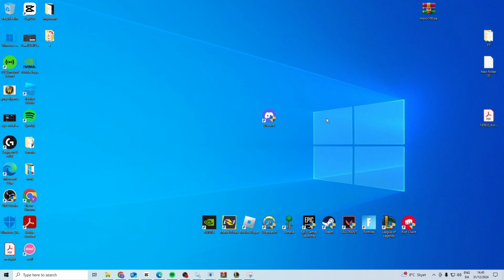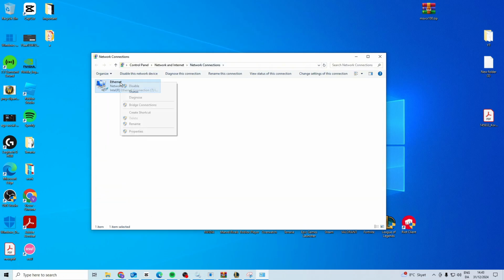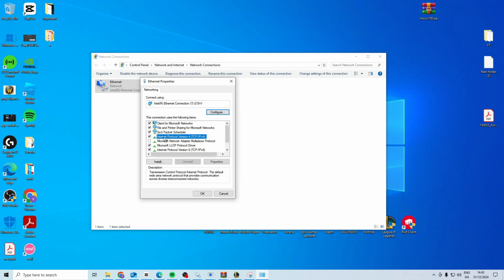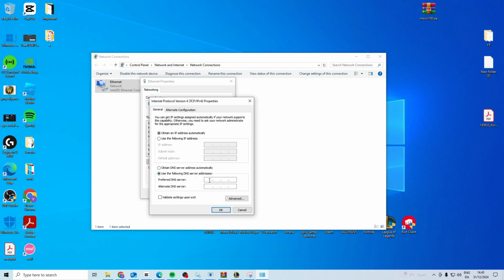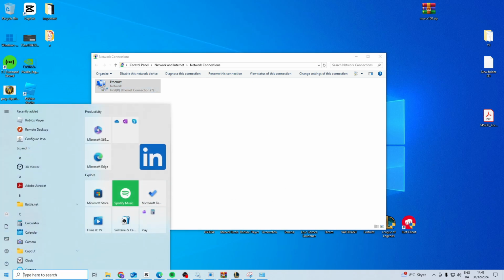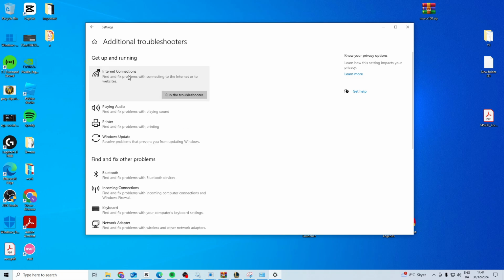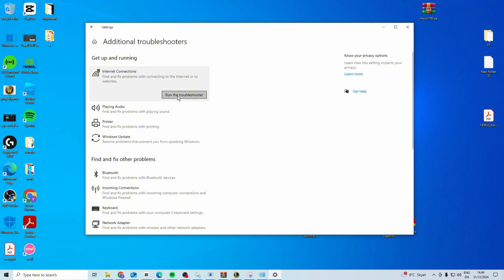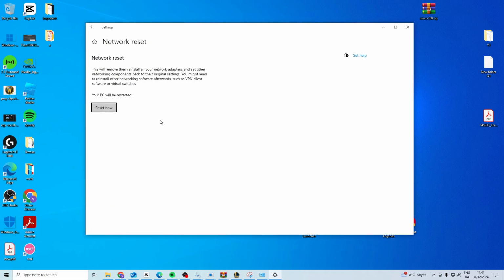How To Fix Roblox Error Code 400 Bad Request On PC - Full Tutorial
In this video I'll show you how to easy and fast fix roblox bad request internet connection error code 400. The method is very simple and clearly described in the video. Follow all of the steps & see how to fix roblox error code 400 There was a problem with your request